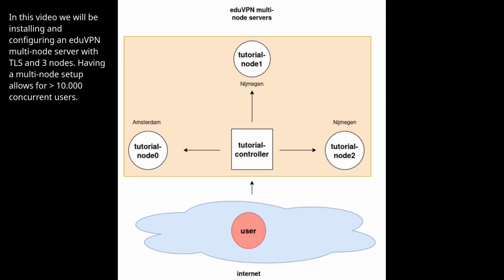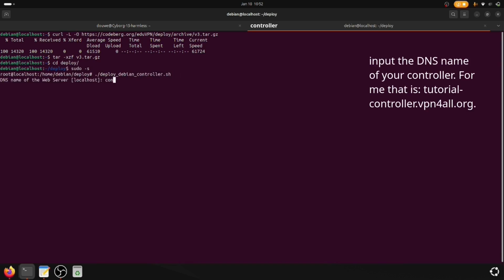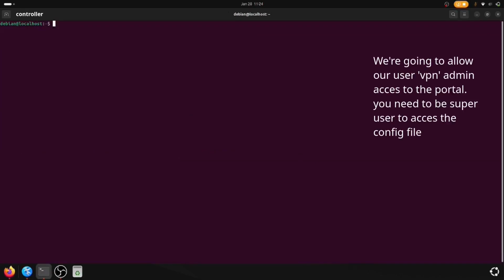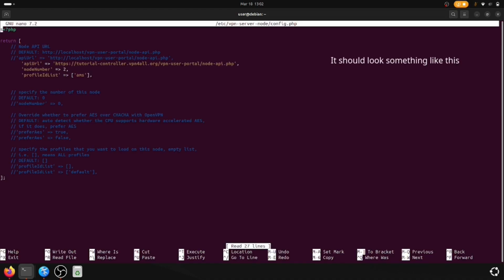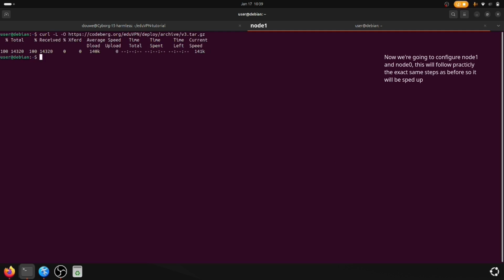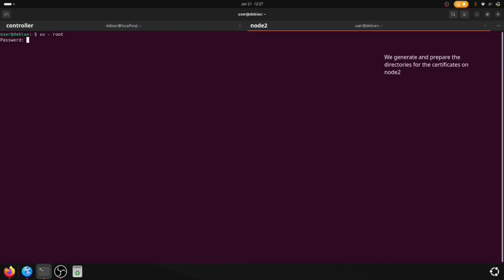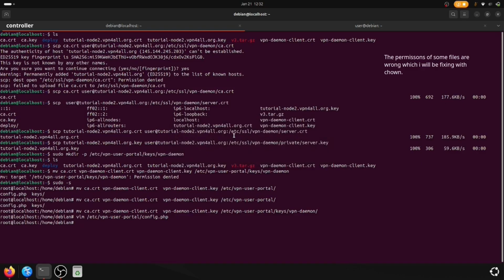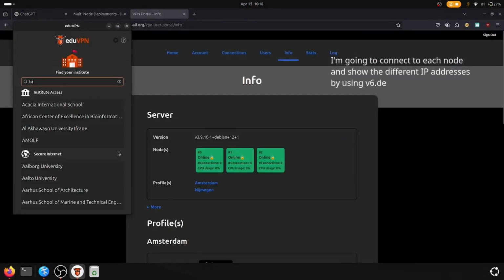Tutorial eduVPN multi-node server 3.9.10-1+debian+12+1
This video is a tutorial for how to install and configure a multi-node eduVPN server.
server version: 3.9.10-1+debian+12+1
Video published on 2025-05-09